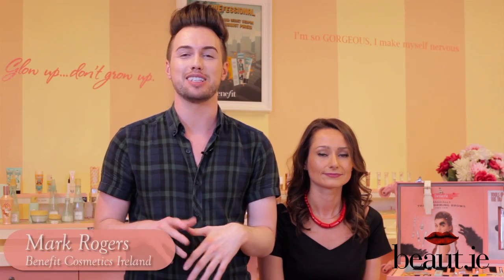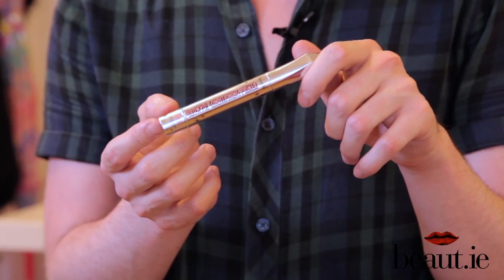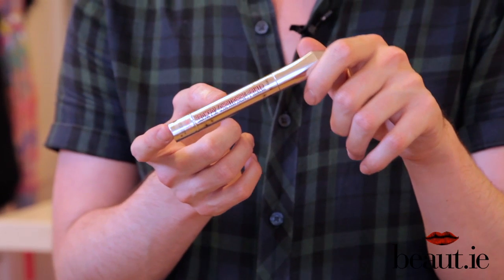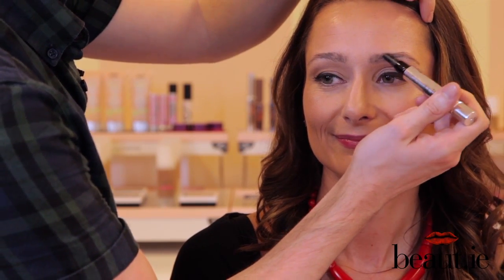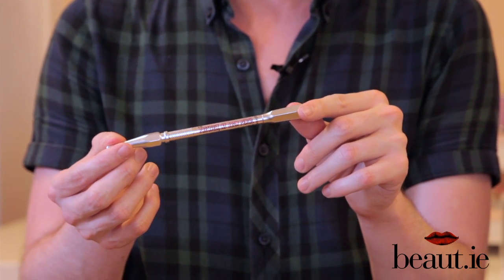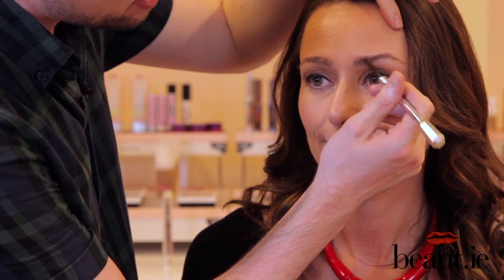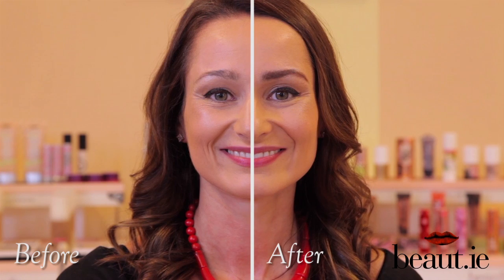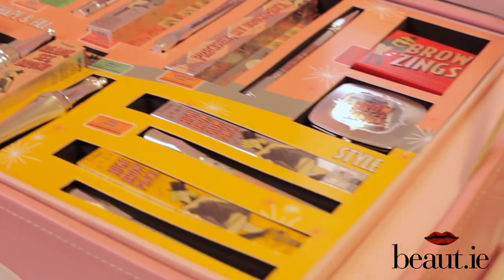Beaut.ie & Benefit Cosmetics - Episode 5